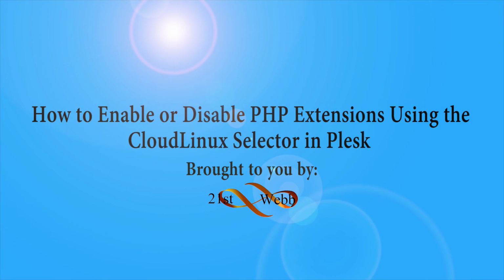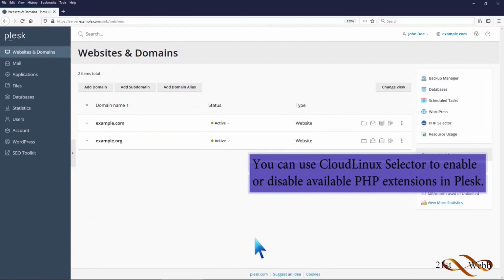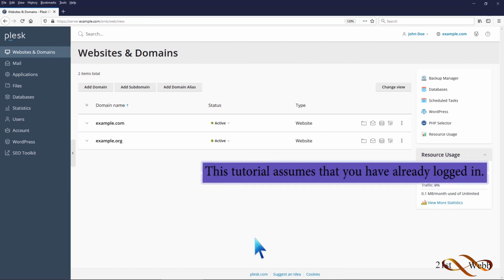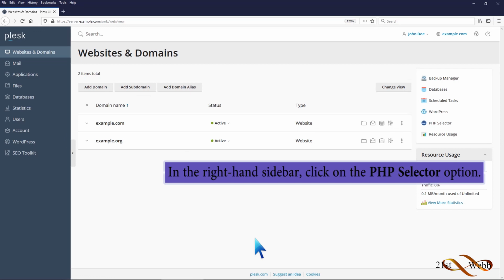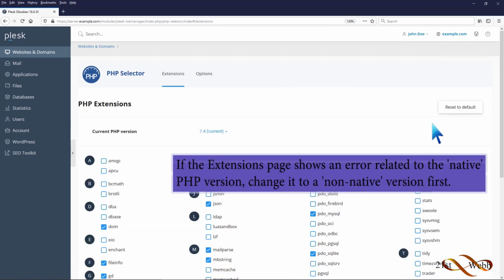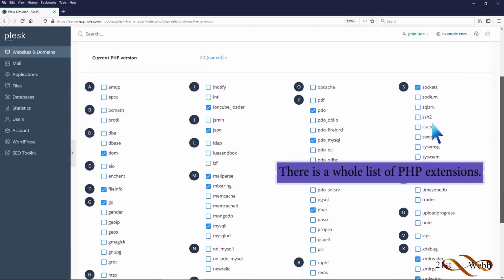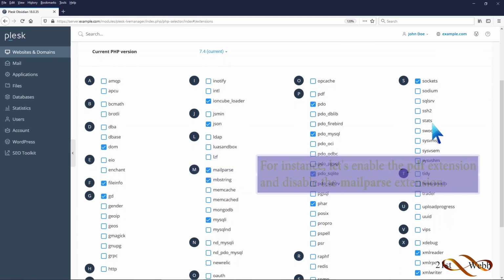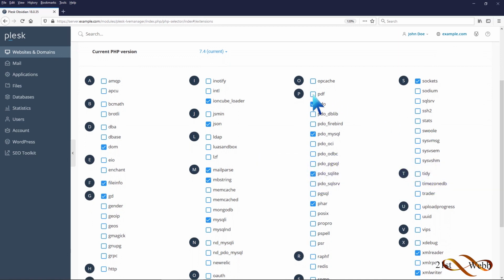How to Enable or Disable PHP Extensions Using the CloudLinux Selector in Plesk 21st Webb